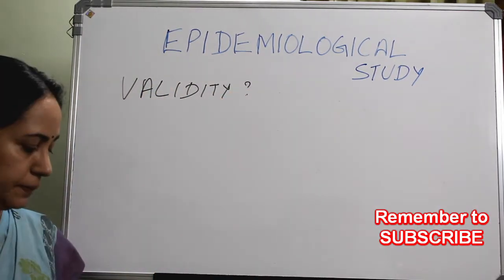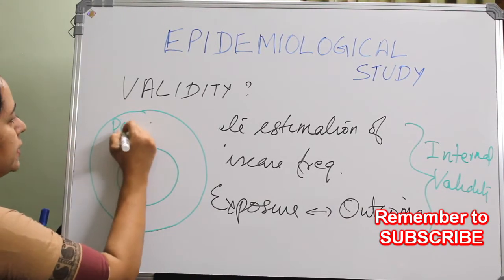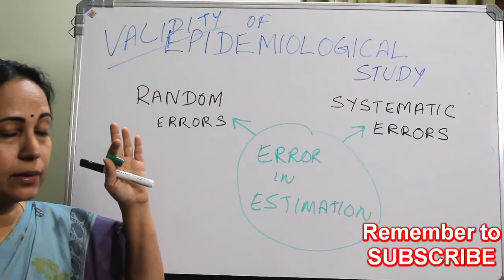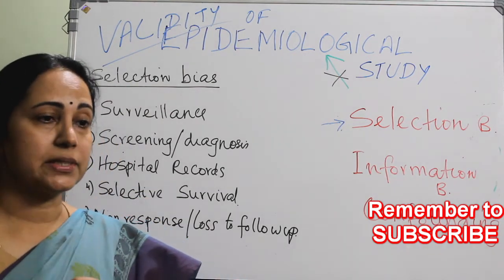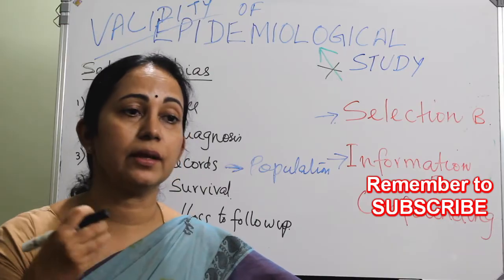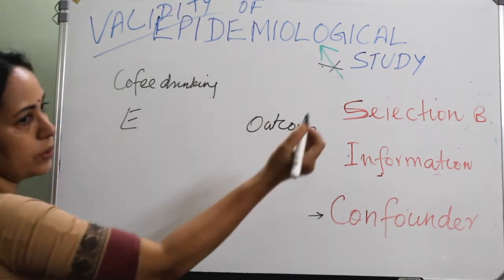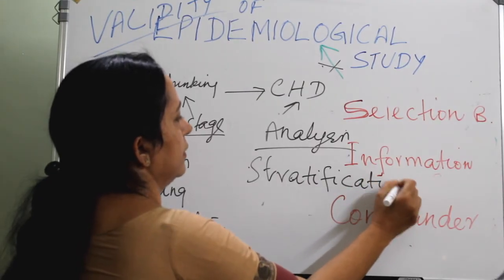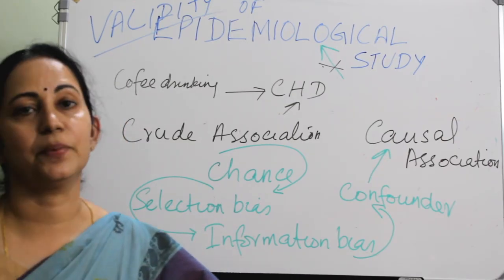123.Basic Course in Biomedical Research validity of epidemiological studies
validity of epidemiological studies
validity and reliability in research
how can I calculate accuracy of a study

Basic Course in Biomedical Research is a mandatory course for Indian Medical postgraduates (MD, MS) [academic year 2019-20 onwards]
Certification will be done based on lecture wise assignments and a final proctored exam.  'drsujatha's ent classes explain the fundamental concepts of research methodology in health,as per the syllabus given by ICMR.